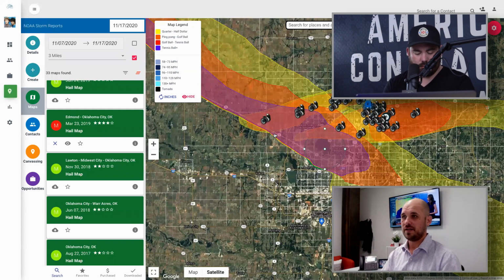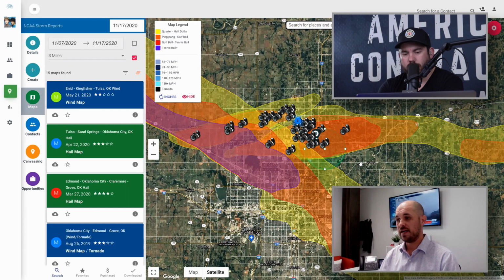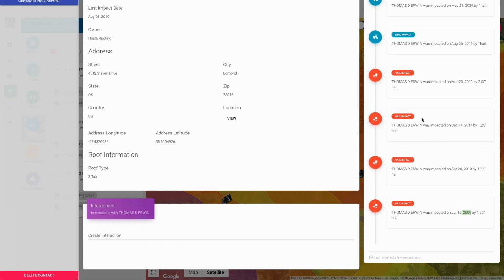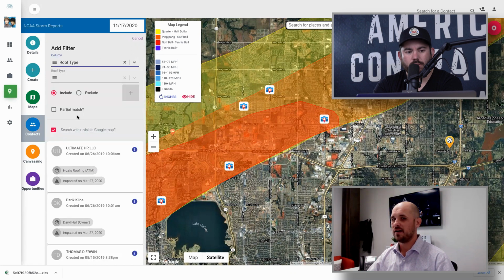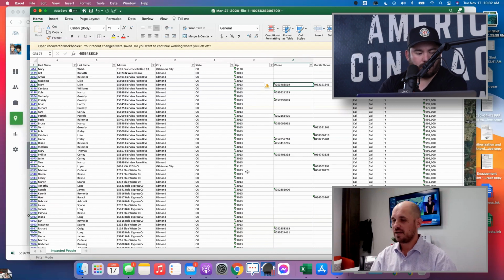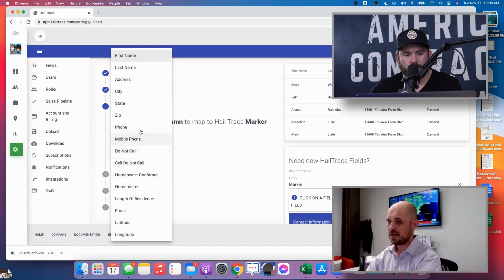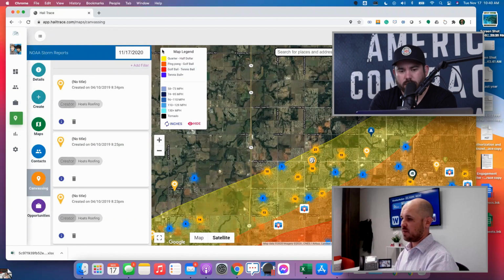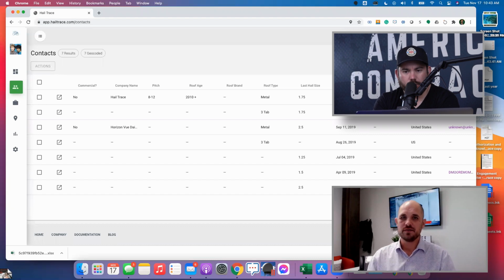How Your Competitors are Using Hail Trace To Beat You To Storm Damaged Homes!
Episode 46 -  The Ultimate Storm Damage Tool

If you have been in the insurance restoration industry for any amount of time, I’m sure you’ve seen a hail map!  HailTrace has been drawing the best maps for years, but you may not know what they really can do.

For the past few years, HailTrace has been quietly revamping their entire offering and expanding the way they use storm data to transform how you find properties that have experienced storm damage!

We got to get an in-depth look at how this technology can transform your business, that or how your competitors are using their technology to find properties that have experienced storm damage!

Atlas Roofing - Shingles - Providing premium quality roofing and insulation products for distribution throughout the world. to learn more!

Contractor Coach PRO - Coaching Contractors to Work On IT, Not IN It! to learn more!

Hail Trace - The most accurate hail mapping application in the world!

C3 Group Inc. - Claims & Construction Consulting - C3 Group is a nationally connected team of Public Adjusters. They have been the industry experts on large loss, commercial claims for the past 8 years.

RoofScope by Scope Technologies, Inc. - RoofScope reports compile all essential roofing measurements and images into an easy-to-read, environmentally friendly two-page report.